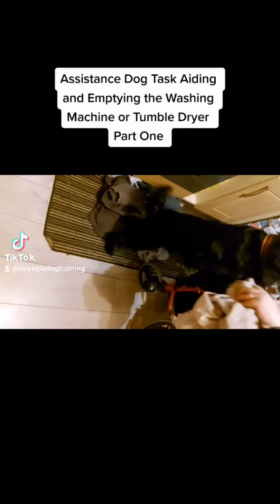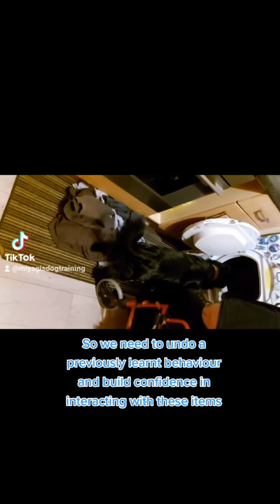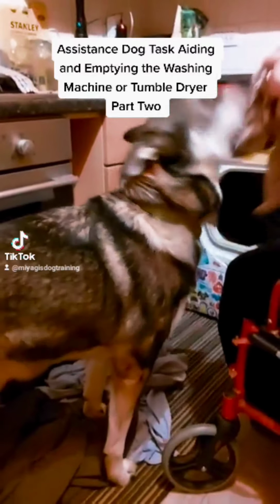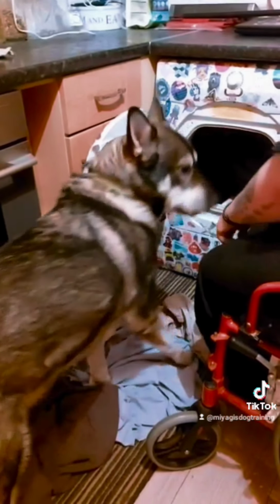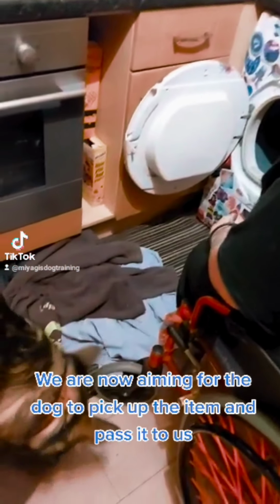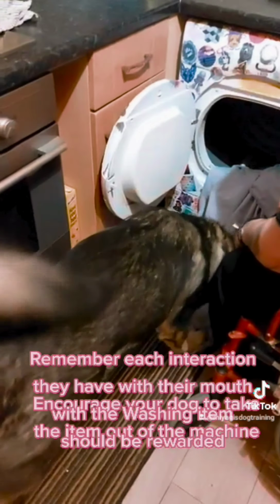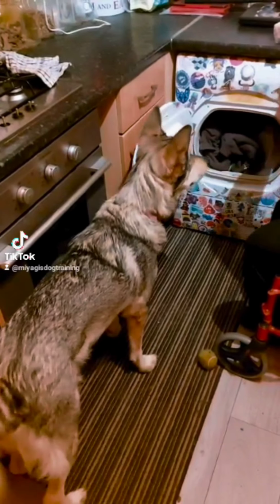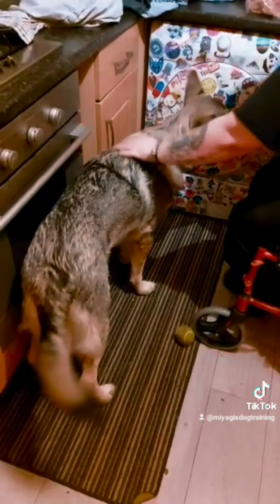Assistance Dog Task Aiding and Emptying the Washing Machine or Tumble Dryer Part One - Four